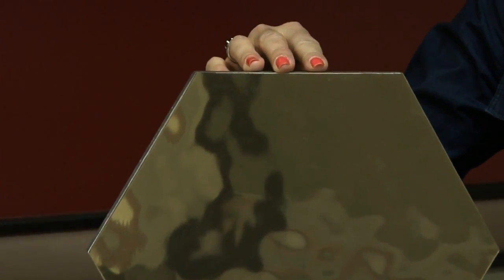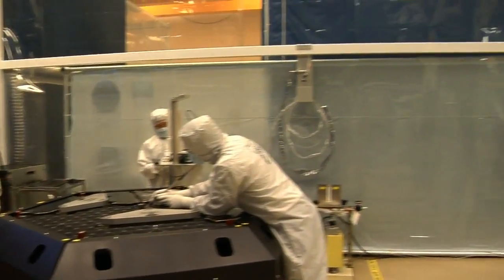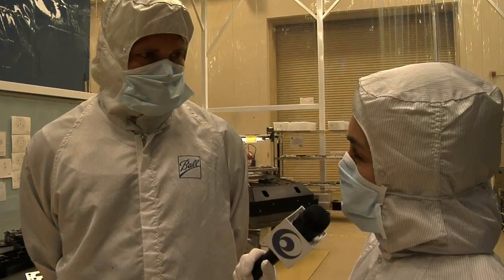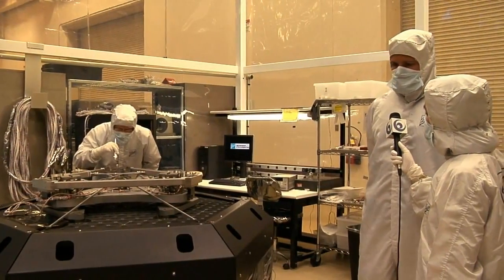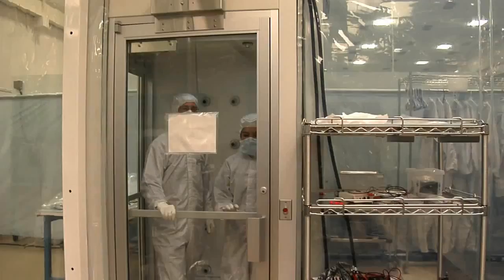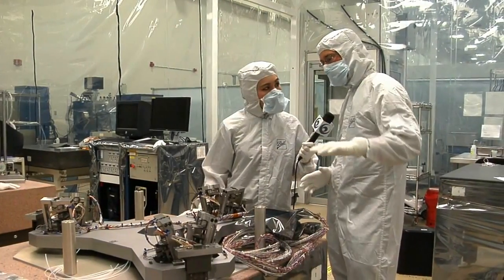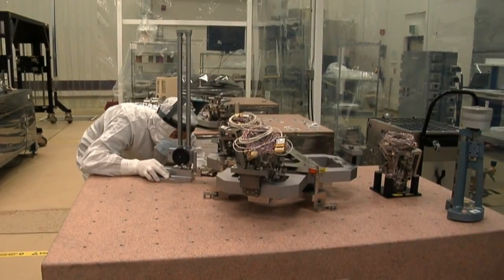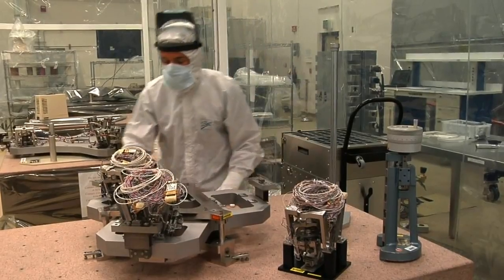The Secret of the Actuator